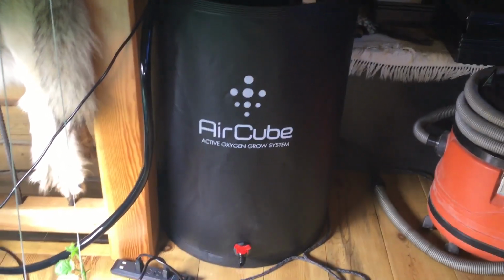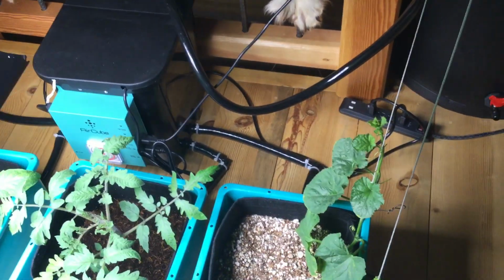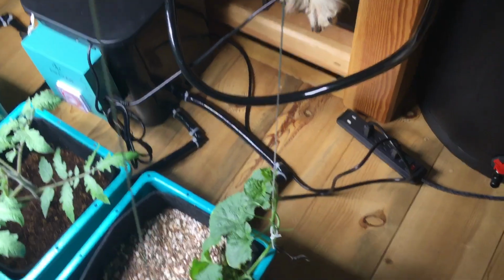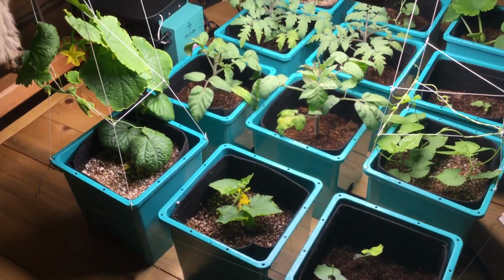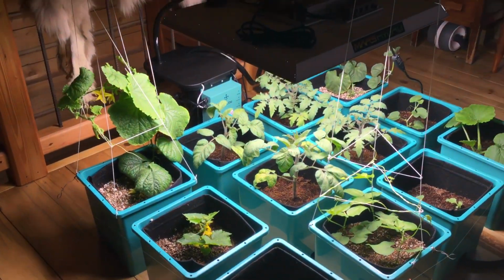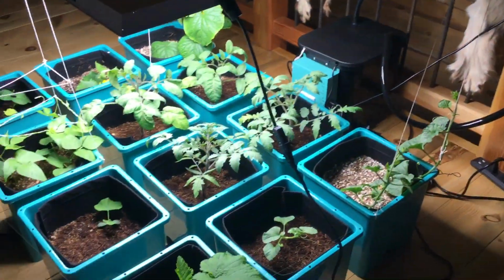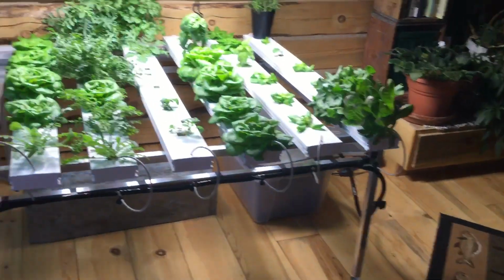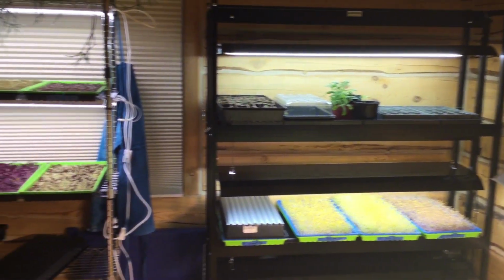Growace air cube active oxygen grow system review and install